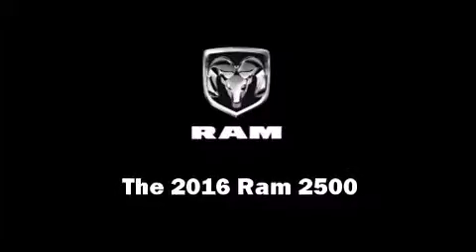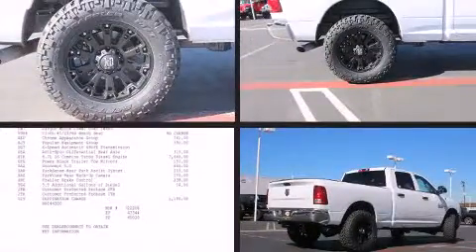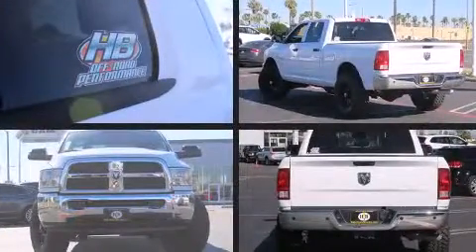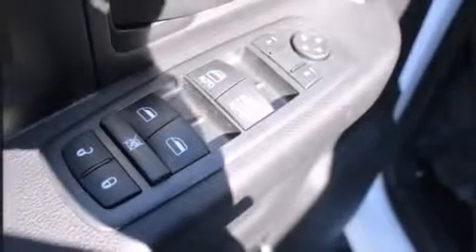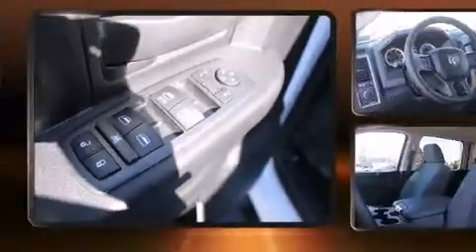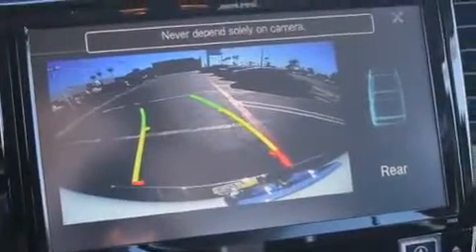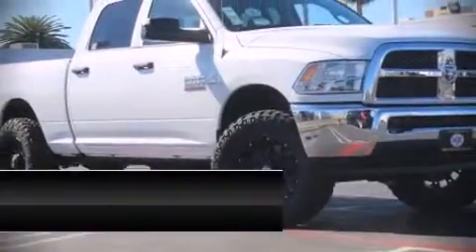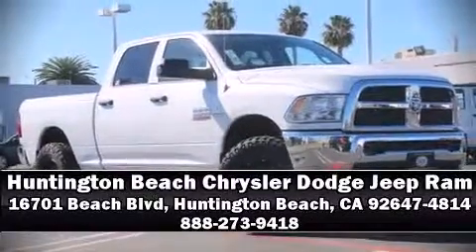2016 Ram 2500 Tradesman Crew Cab 4x2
Introducing the 2016 Ram 2500. This 4 door, 6 passenger truck provides a satisfying ride for all passengers. Smooth gearshifts are achieved thanks to the refined 6 cylinder engine, and for added security, dynamic Stability Control supplements the drivetrain. Top features include cruise control, a tachometer, a rear step bumper, tilt steering wheel, power door mirrors, power windows, a trailer hitch, and 1-touch window functionality. Passenger security is always assured thanks to various safety features, such as: head curtain airbags, front SIDE impact airbags, traction control, brake assist, ignition disabling, and 4 wheel disc brakes with ABS. Our experienced sales staff is eager to share its knowledge and enthusiasm with you. We'd be happy to answer any questions that you may have.